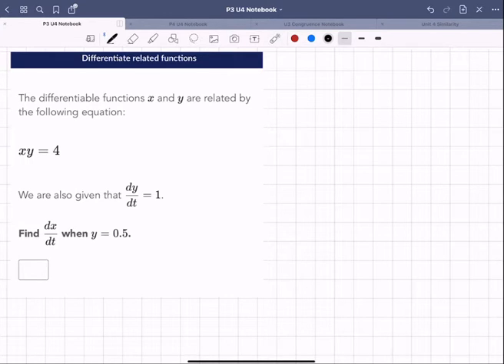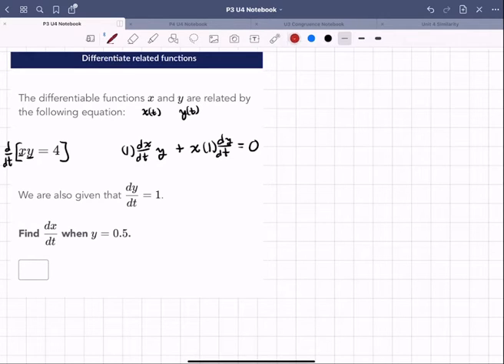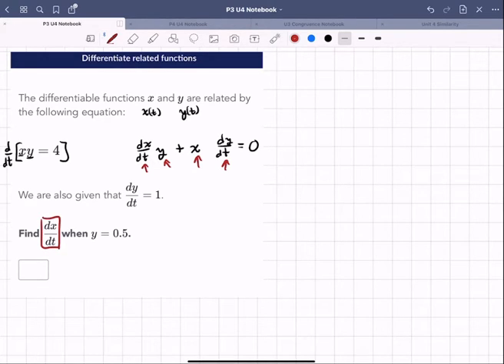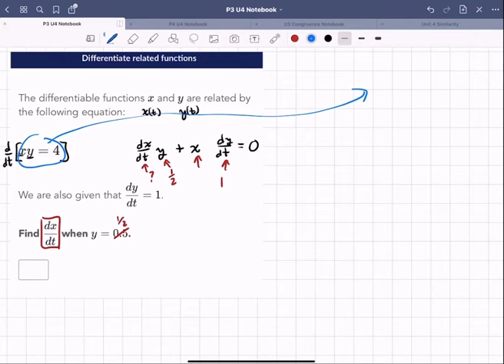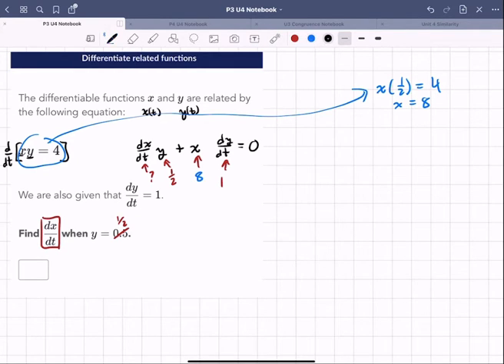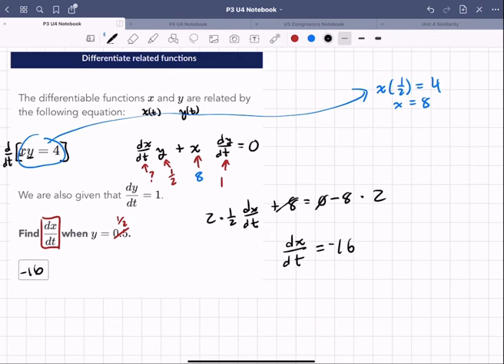Differentiate related functions / Deriving with respect to t product rule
How do you differentiate related functions with the product rule?